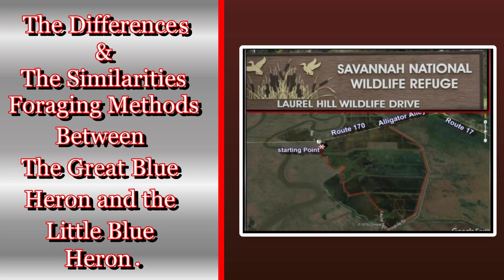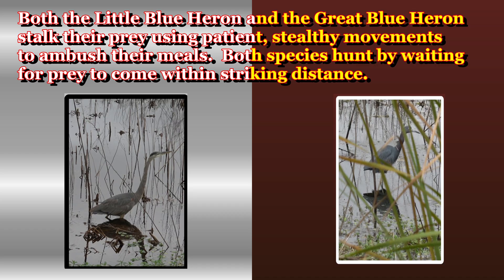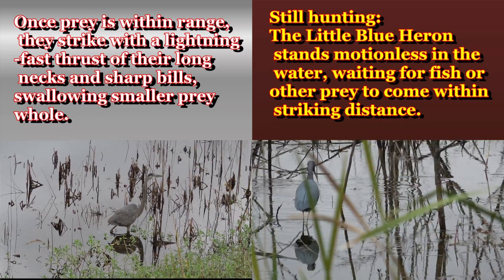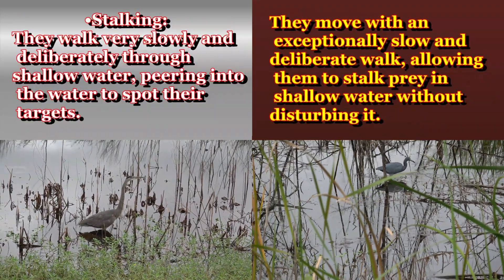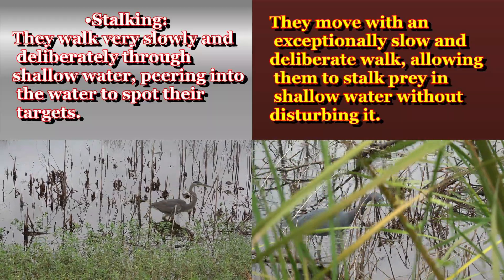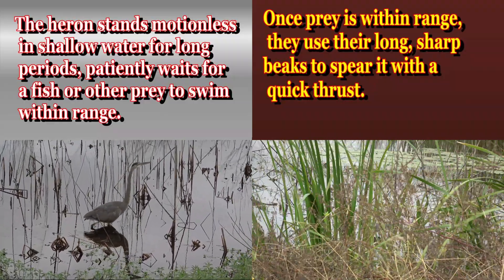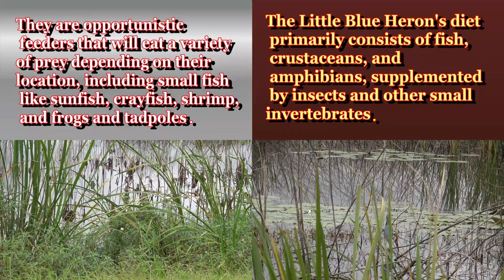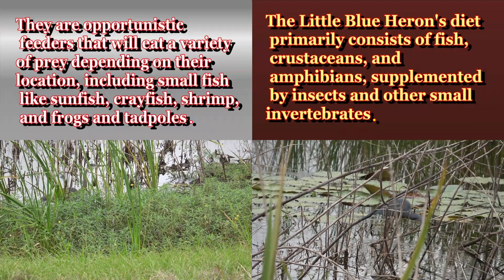The Differences and Similarities in foraging between the Great Blue Heron & Little Blue Heron.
The differences and similarities in foraging methods between the great blue Heron and the little blue Heron.
Great blue herons typically nest in tall trees within colonies called heroines, often on islands for protection.
Little blue herons nest in low shrubs and small trees, frequently in mixed species colonies, and favor lower protected areas below the canopy.
Both the little blue Heron and the great blue Heron stalked their prey using patient stealthily moves to ambush their meal. Both species hunt by waiting for prey to come within striking distance.
Once prey is within range, they strike with a lightning-fast thrust of their long neck, and sharp bills, swallowing smaller prey whole.
Still hunting: The little blue Heron stands motionless in the water, waiting for fish or other prey to come within striking distance.
Stalking. They walk very slowly and deliberately through shallow water, pairing up to spot their targets.
They move with an exceptionally small and deliberate walk, allowing them to stalk prey in shallow water without disturbing it.
The Heron stands motionless in shallow water for long periods, patiently waiting for the fish or other prey to come within  range.
Once prey is within range, they use their long  sharp beak to spear with a quick thrust.
They are opportunistic feeders that will eat a variety of  prey depending on their location, including small fish like sunfish, crayfish, shrimps, frogs and tadpoles.
The little blue herons diet primarily consists of fish, crustaceans and amphibians, supplemented by insects and other small invertebrates.
Great Blue herons typically spend a sufficient portion of their activity time foraging often, around 90% of their waking hours.
The amount of time a little blue Heron spends foraging in a day, varies based on factors like food availability  weather Tidal levels, and whether they are feeding young.
Little blue herons and Great blue herons fly to another food source. because food in one area becomes scarce, or they find a new source of prey like fish, amphibians, and insects.